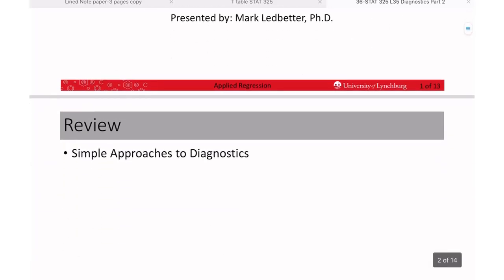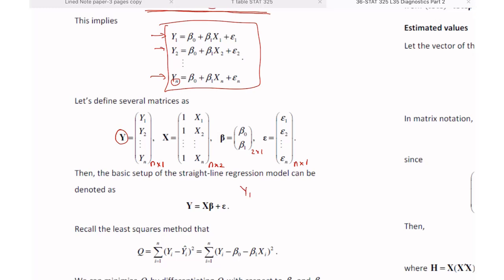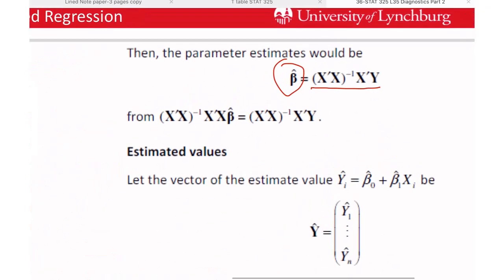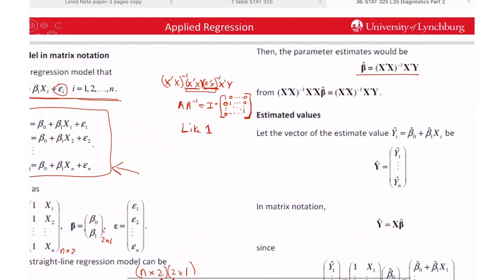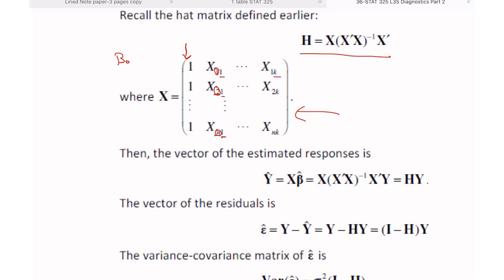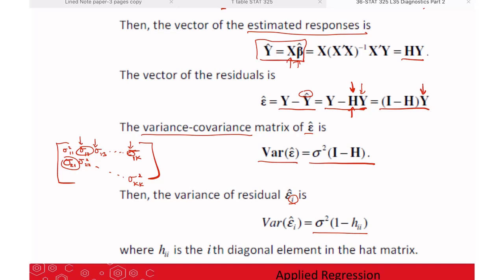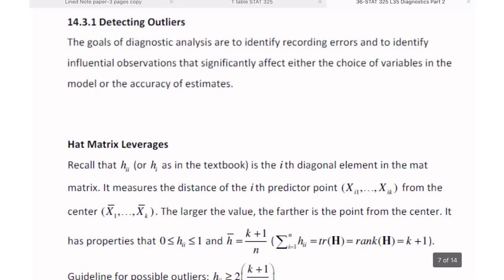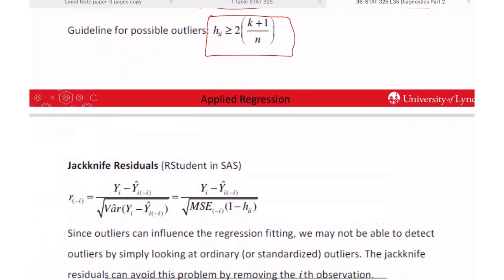Applied Regression L35 Regression Diagnostics Part 2